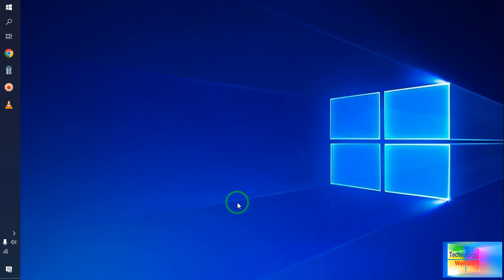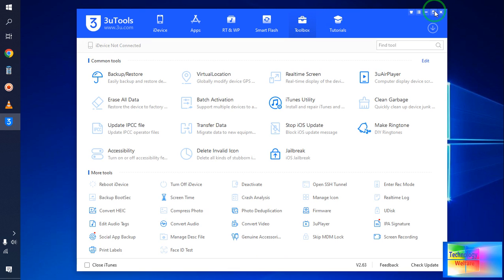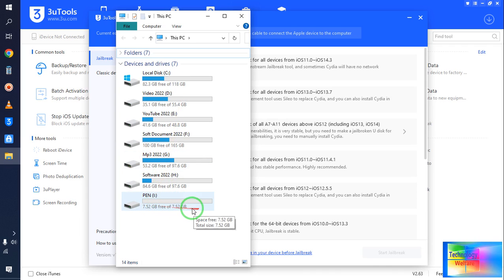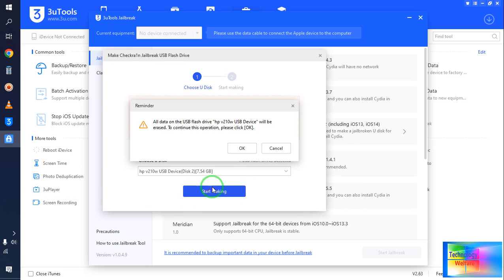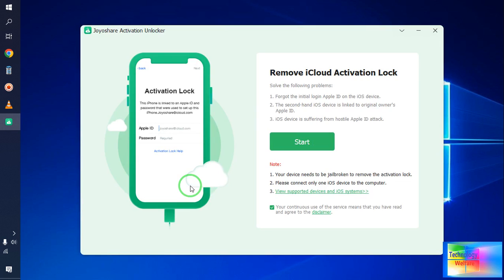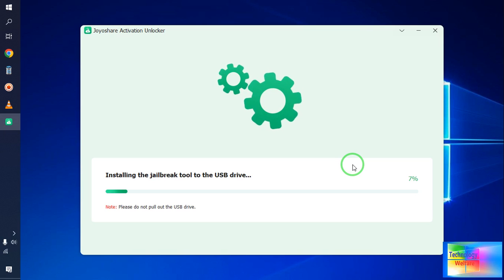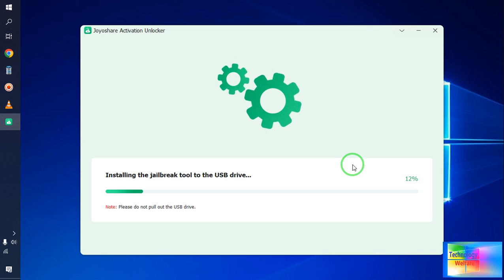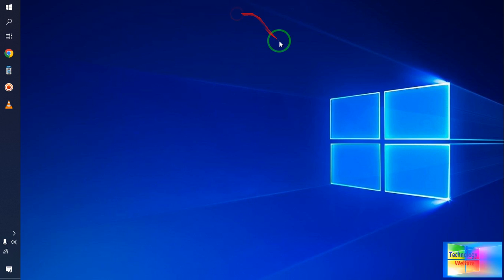How To Create & Install Jailbreak Tool To The Usb Flash Pendrive Free Within 1 Minute 2023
3uTools | The best all-in-one tool for iOS users